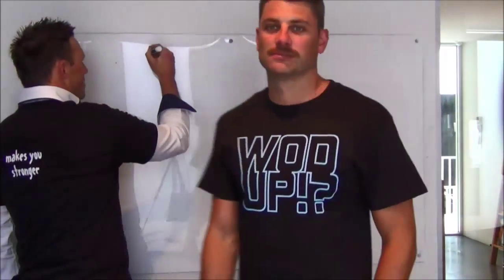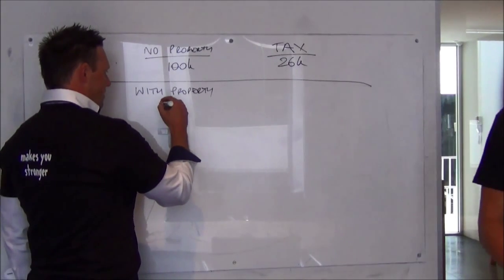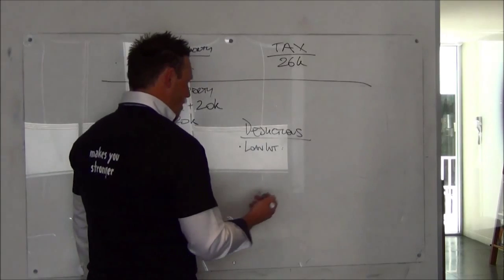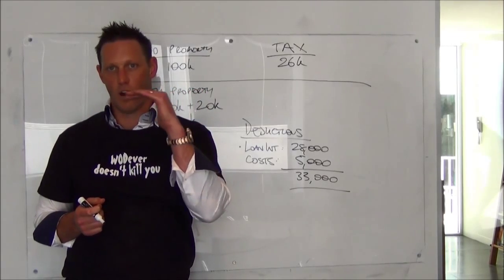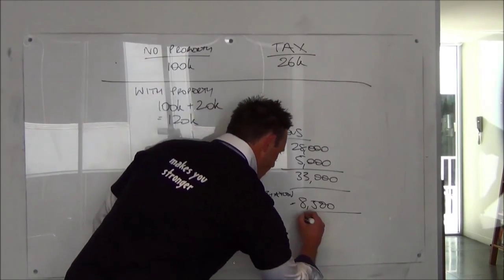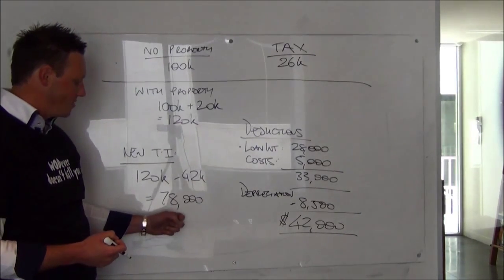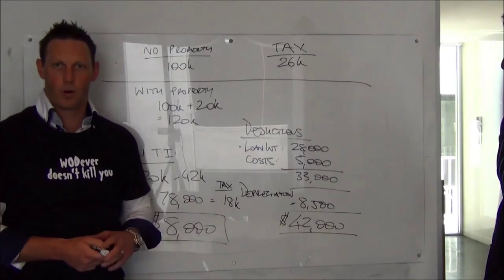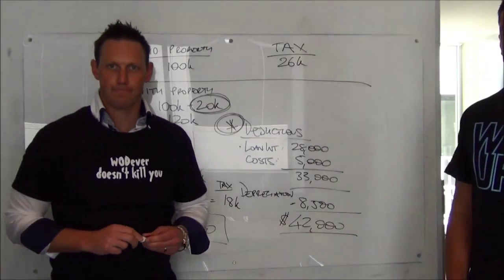How to take advantage of negative gearing – Property WOD |Ep. 125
Michael Beresford explains how to take advantage of negative gearing from your property portfolio.